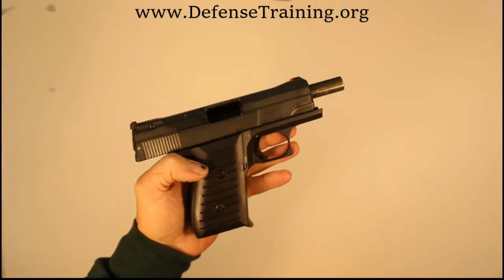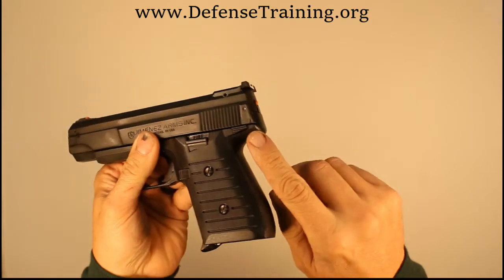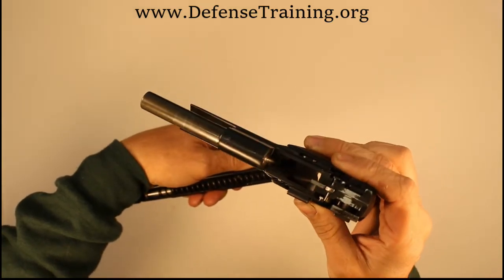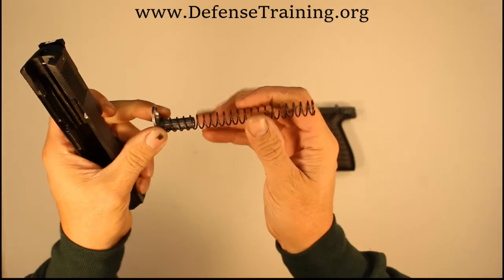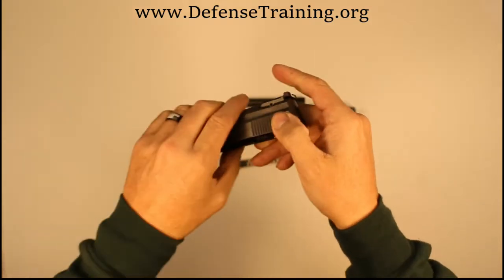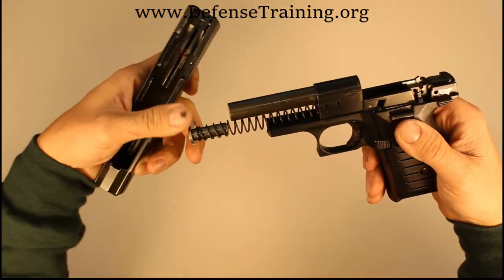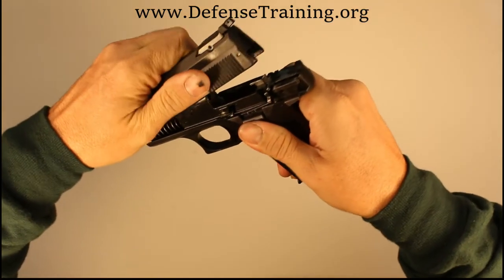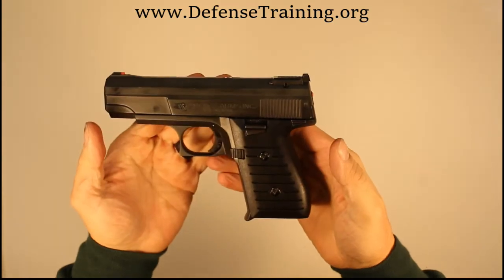Jimenez JA NINE, Jimenez LC380 disassembly and reassembly.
Jeminez JA NINE, Jeminez LC380 field strip and reassembly. This is a basic field strip of the firearm for cleaning.

lubriplate fmo 350-aw spray

Rig Grease: commission earned
Gun cleaner: commission earned
Bore solvent: commission earned
Gun cleaning kit: commission earned
Full solvent/lubrication kit: commission earned

Our Faith in Jesus has brought us to where we are in this life, and we want for everyone to come to know the love of Jesus. Here are 2 great links to learn about Jesus and to go much deeper into the study of the Bible.

Defense Training
We offer Concealed Weapons / Open Carry Permit Classes in Anderson, SC
We also make and sell concealment holsters

**Make sure to follow all safety rules while handling firearms. Make sure to unload the firearm prior to disassembly.
-Treat all guns as they are loaded at all times
-Keep gun pointed in a safe direction at all times
-Keep finger off trigger until ready to shoot
-Know your target and beyond
-Always keep firearms inaccessible to children.